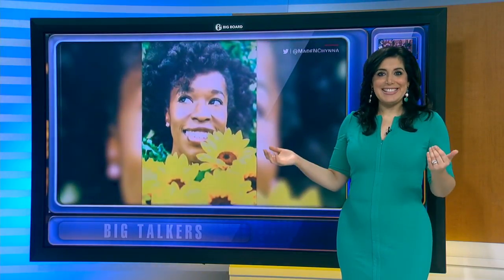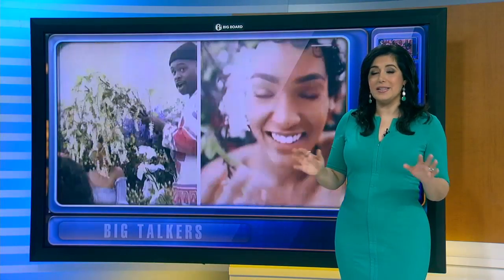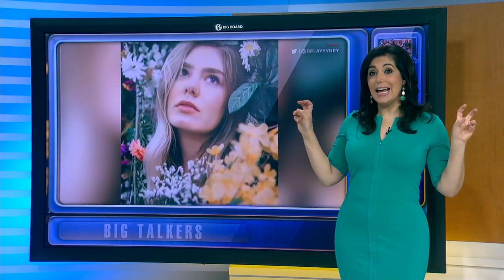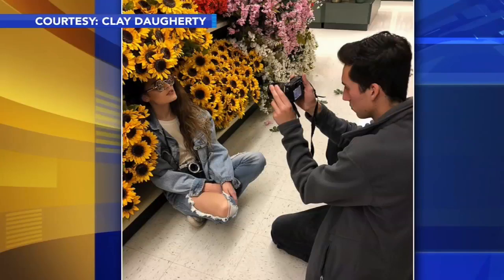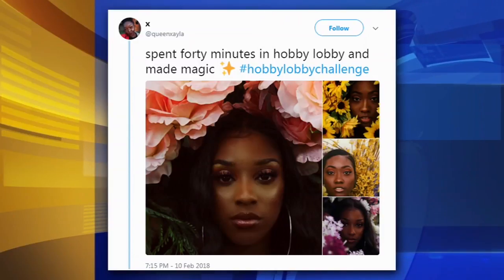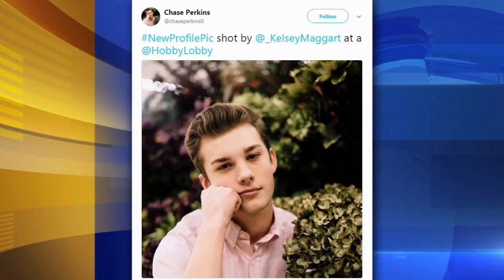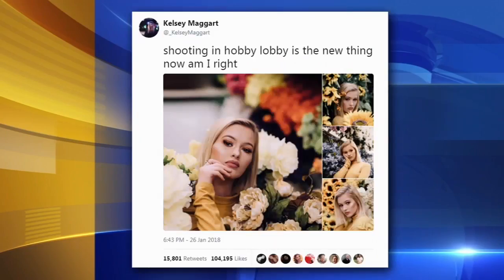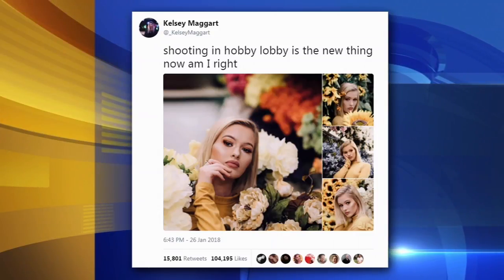Pictures go viral after photo shoot inside Hobby Lobby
Watch the report from Action News at 4:30 p.m. on February 21, 2018.